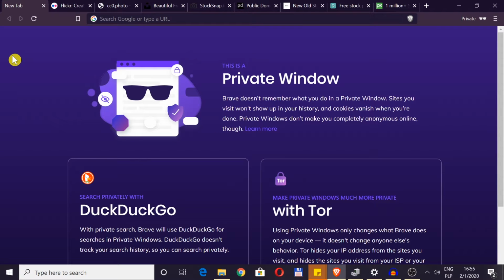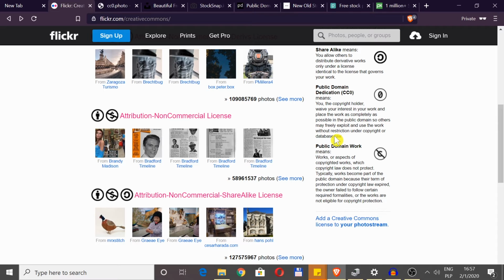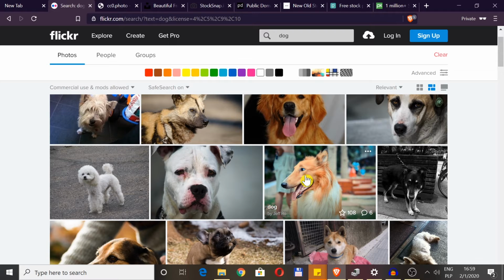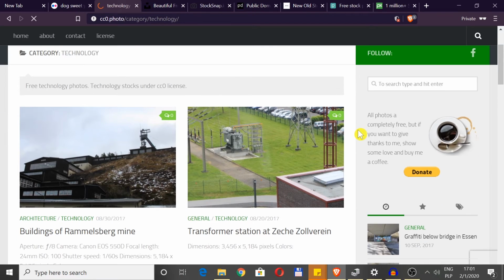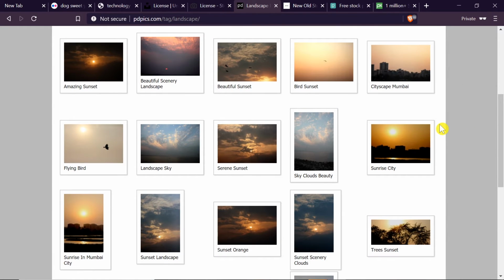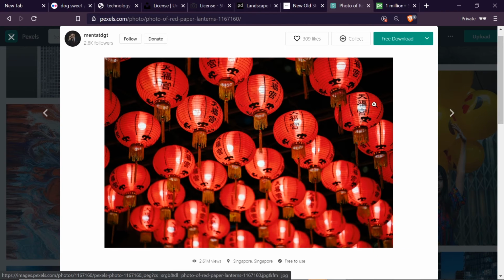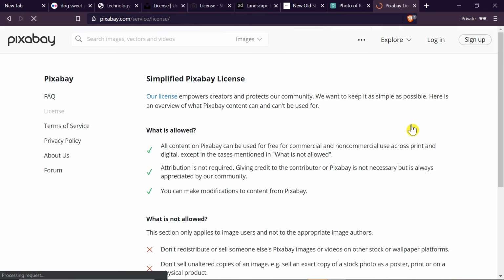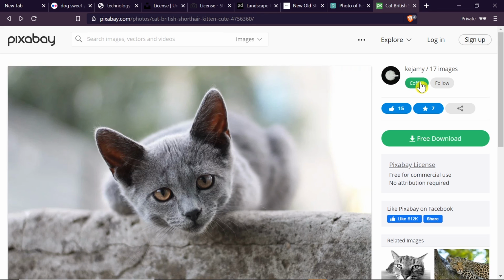Where To Get Free Images For Your Website Or Blog?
Find out Where To Get Free Images For Your Website Or Blog? Where to find the best pictures for blog without copyright restrictions?